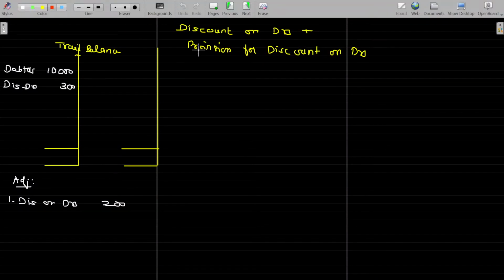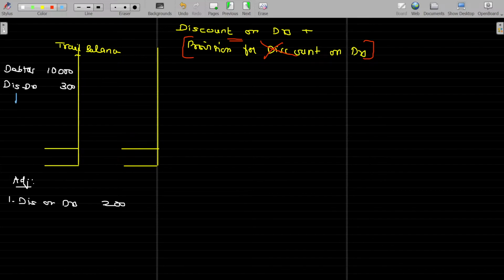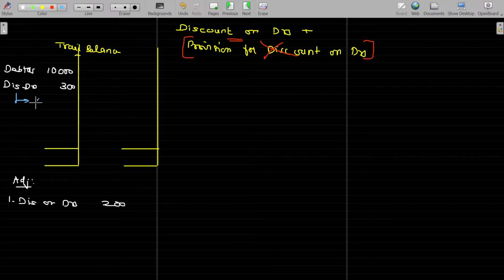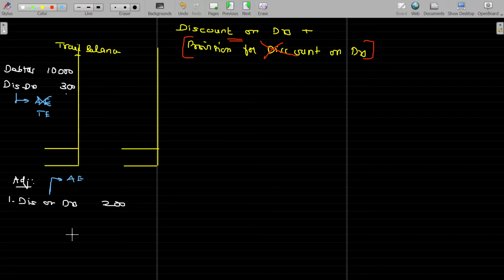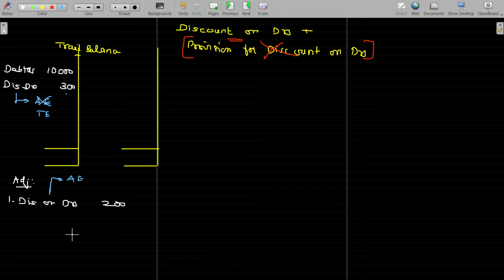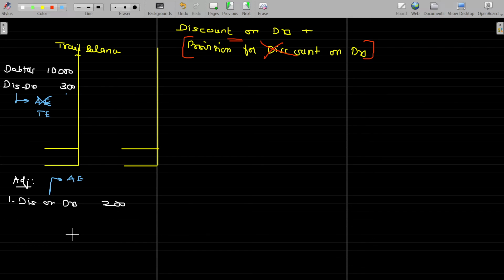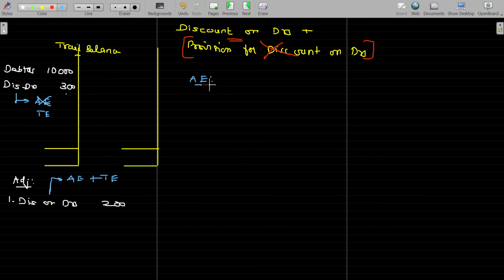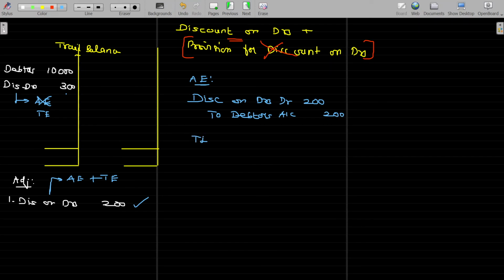Accounts E 07.12 Final Accounts - Discount on Debtors - Example